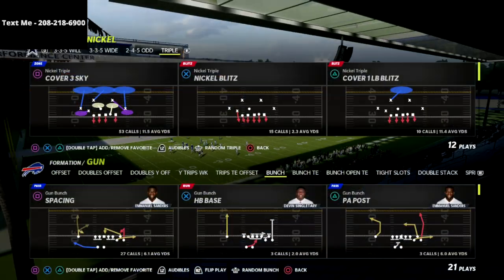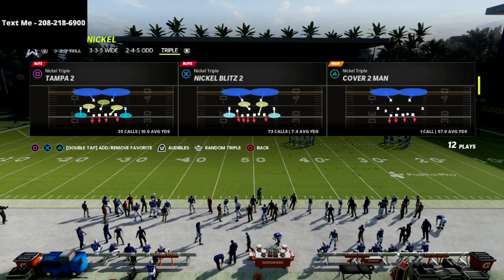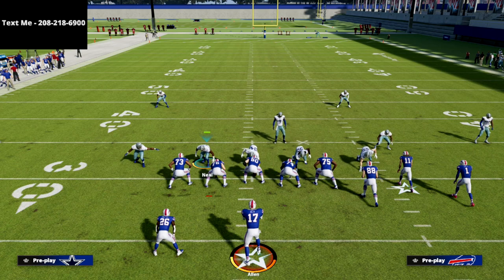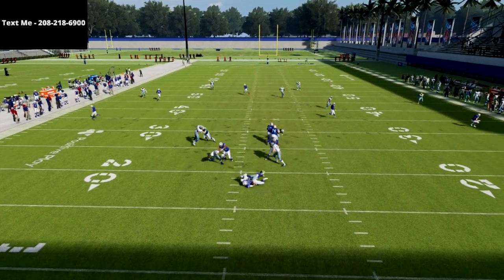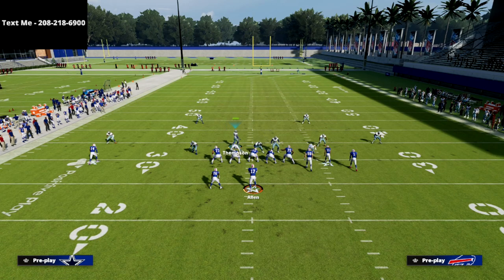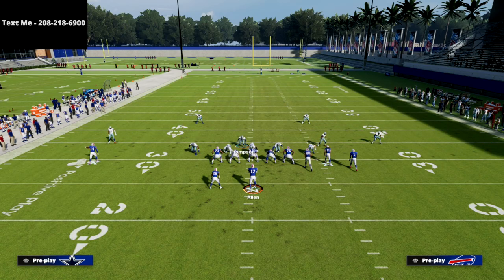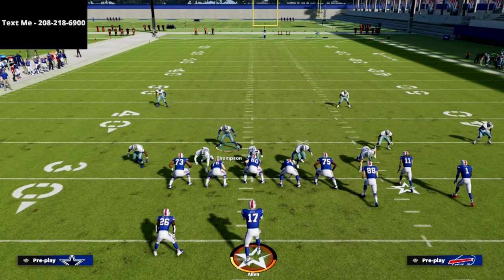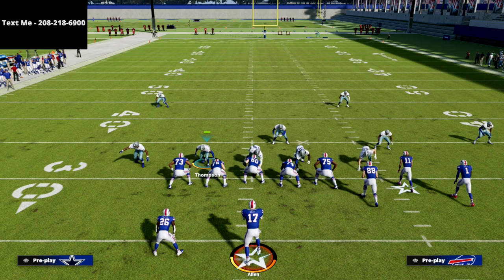Madden 22 Defensive Tips - Why The Nickel Triple Is The *BEST* Defense In Madden 22